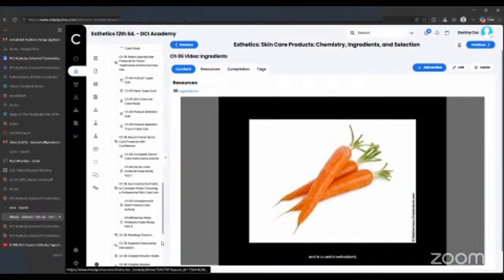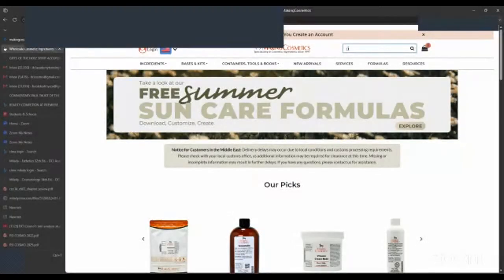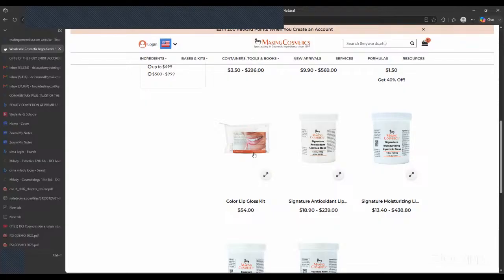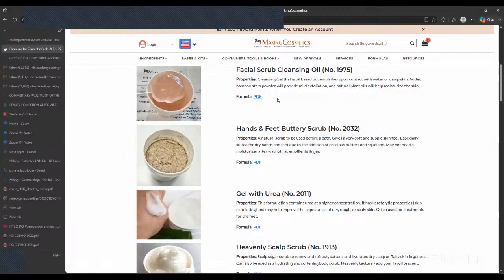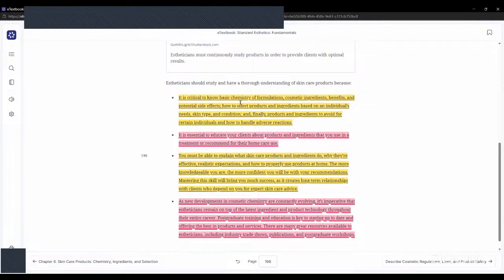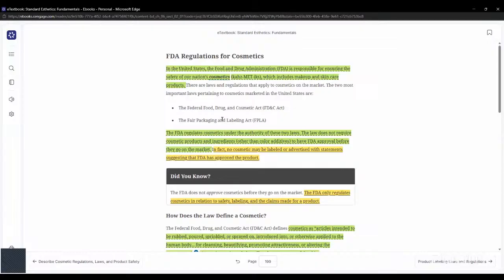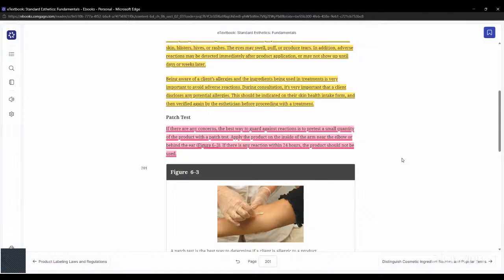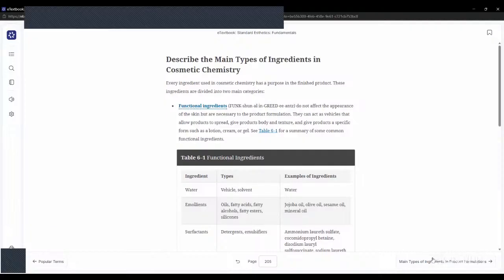DCI Cosmo's Esthetics Ingredients study ch 6